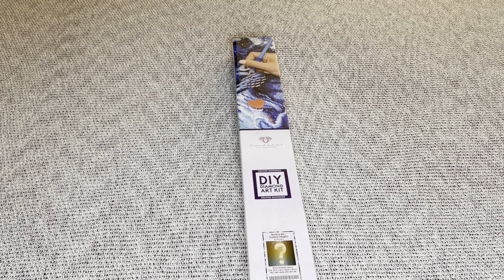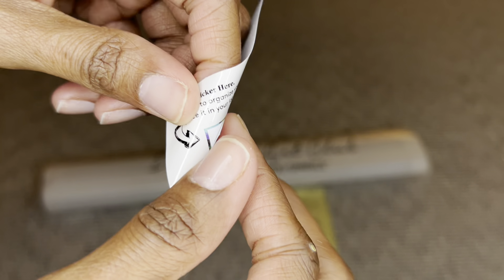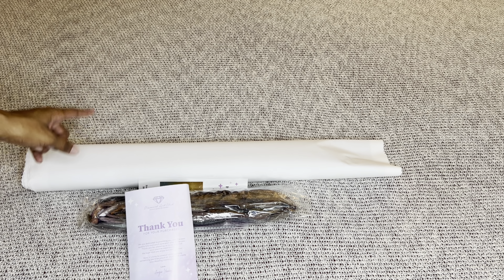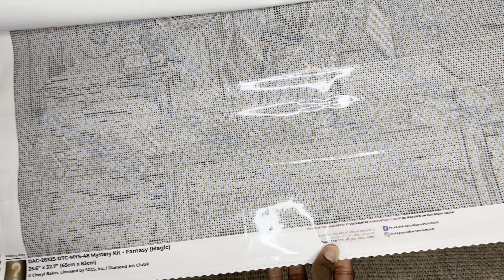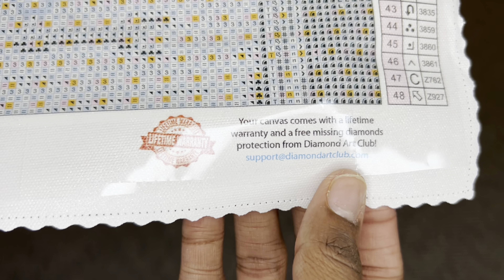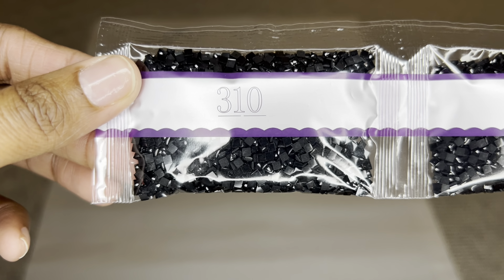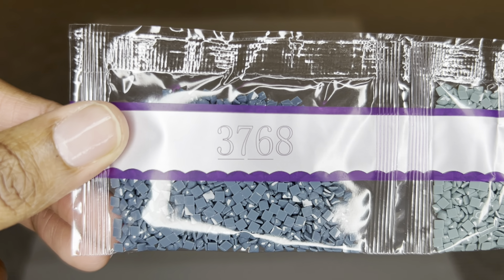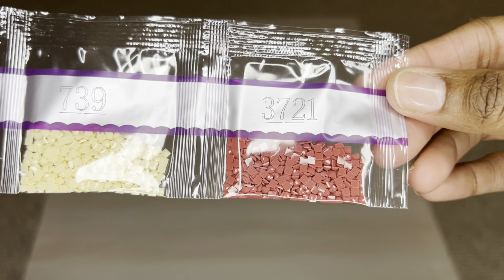SNEAK PEEK! Fantasy (Magic) Mystery Kit by Cheryl Baker and Diamond Art Club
By Cheryl Baker!

Time Zones:
Pacific: 9 AM
Mountain: 10 AM
Central: 11 AM
Eastern: 12 PM
Atlantic: 1 PM
Ottawa, Canada: 12 PM
Kingston, Australia: 4 AM
Wellington, New Zealand: 6 AM
England, UK: 5 PM
Madrid, Spain: 6 PM
Cairo, Egypt: 7 PM
Vienna, Austria: 6 PM
Seoul, South Korea: 2 AM
Beijing, China: 1 AM
Berlin, Germany: 6 PM
Paris, France: 6 PM
Brasilia, Brazil: 2 PM